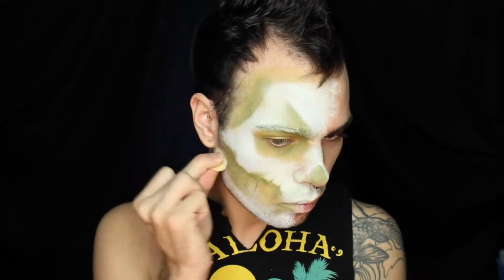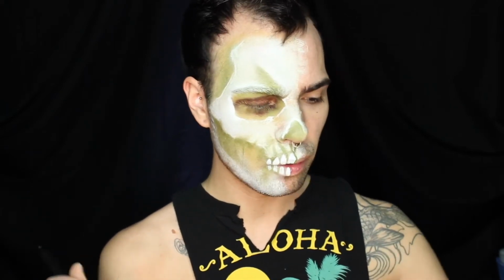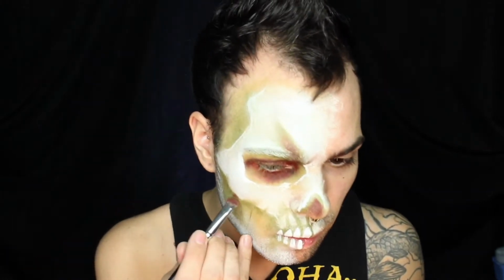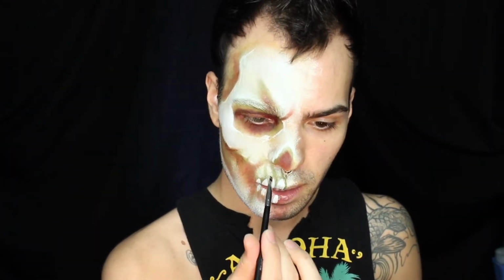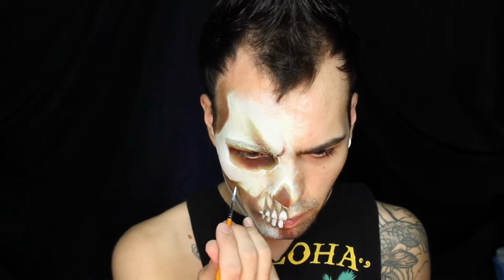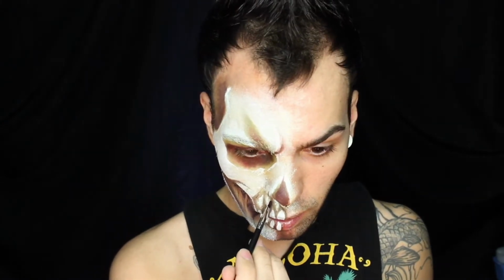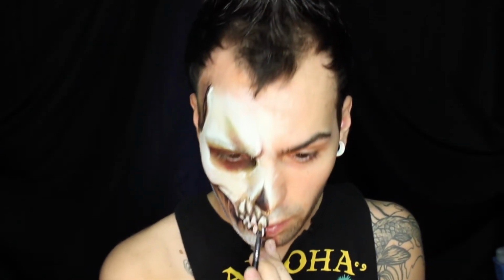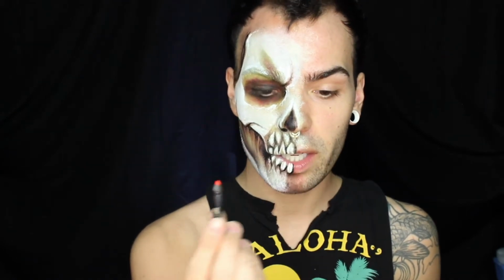REVIEW ON EUROPEAN BODY ART'S NEW EVO CREME PALETTE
One of my favorite brands has come out with a new Evo Creme Palette! These cremes are allegedly supposed to dry down without help from a setting powder! Sounds like a dream come true!
Watch this video to see my review and what my thoughts are about this EVO-lutionary new product!